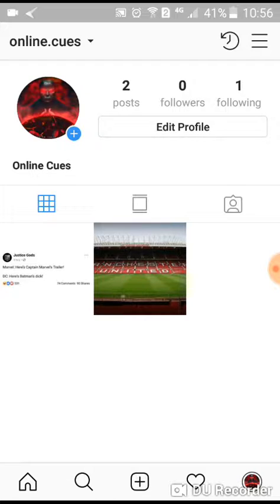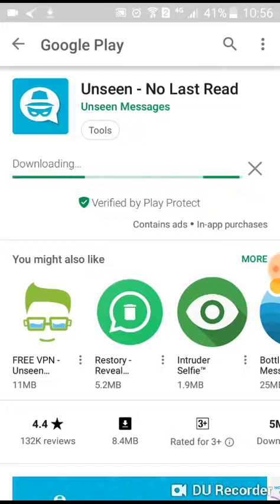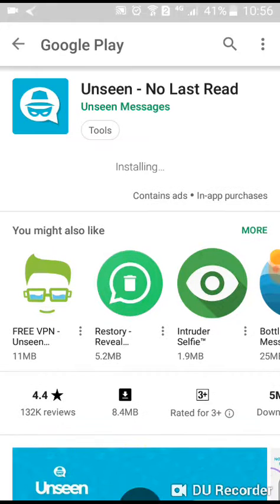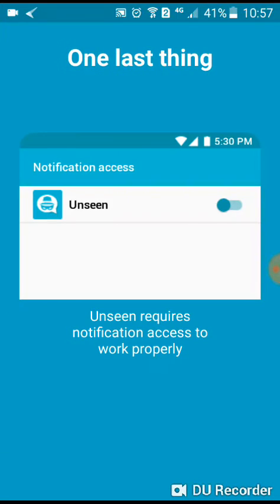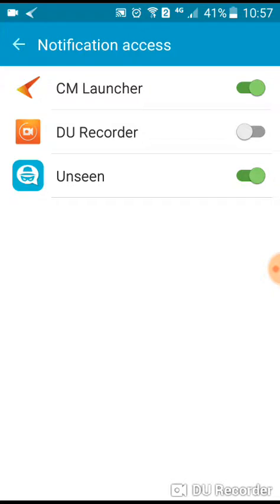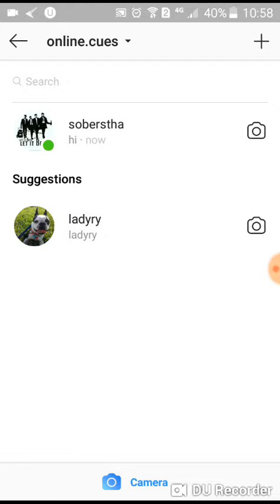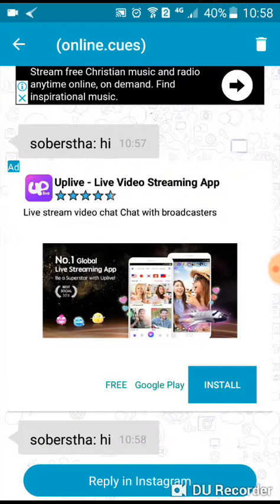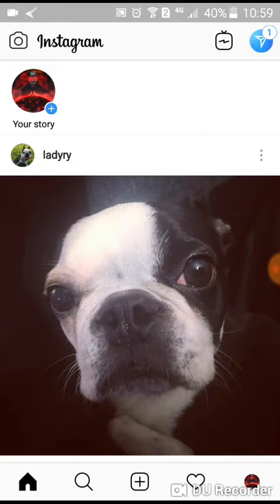How To Secretly Read Messages on Instagram, Messenger or Any Chat Apps Without The Sender Knowing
You want to know what is the reply from the sender but at the same time you don't want the sender to to know you have read the message. That is a very tricky situation.
Android app "Unseen" lets you do exactly that. You can secretly read messages on Instagram , Messenger, WhatsApp or any other chat apps for that matter and still the sender is not going to be notified that you have seen or read their message. That way you can act as if you haven't got the message or read the message and reply to the ones you want to.